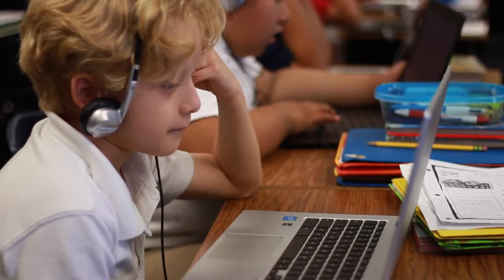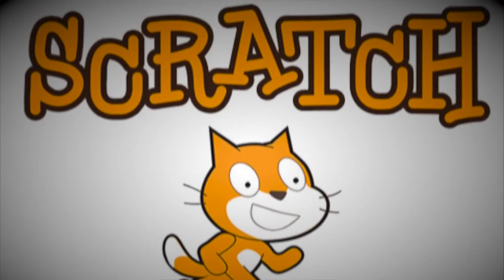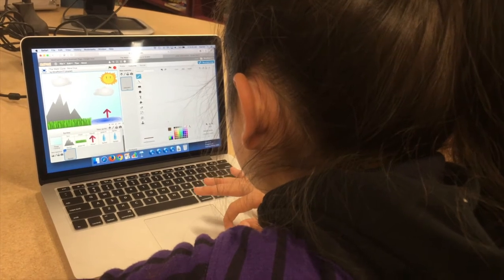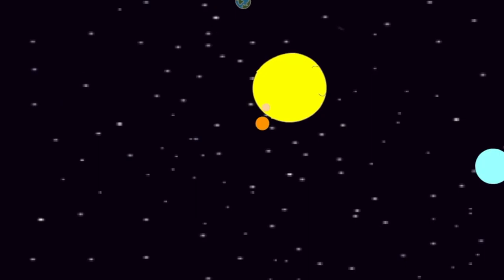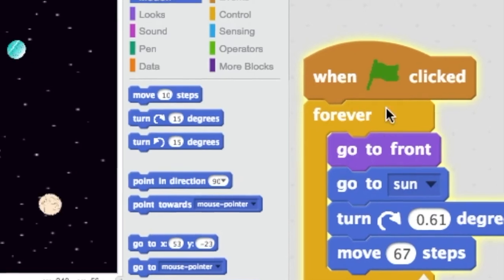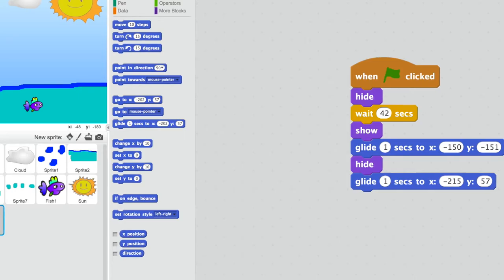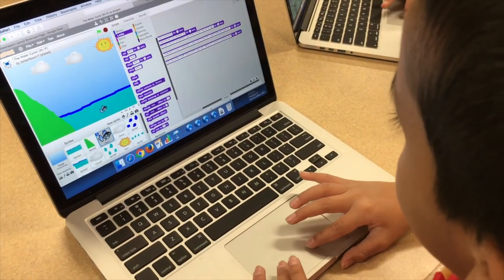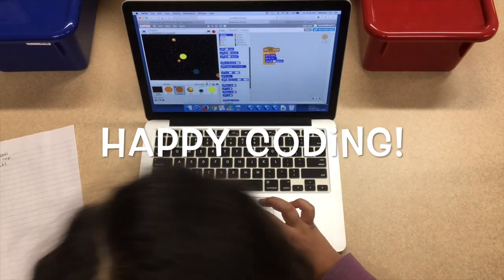Coding the Curriculum: Learning to Code What We Are Learning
Students voiced how they coded projects that were related to what they were studying. They used Garageband to record their narrative.